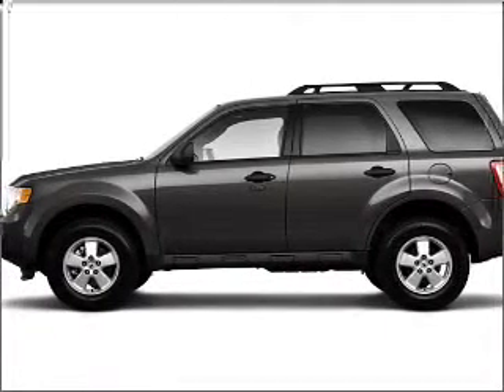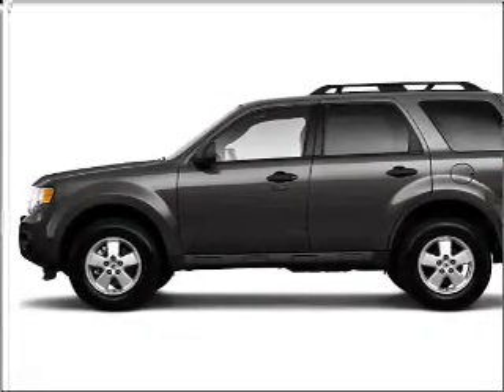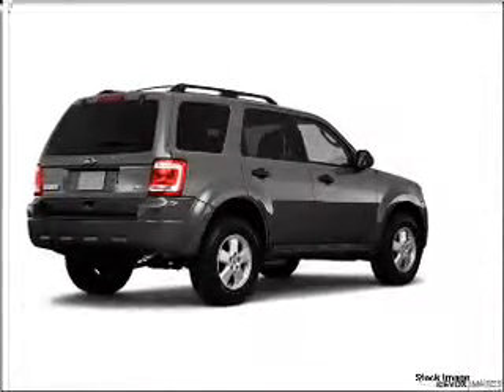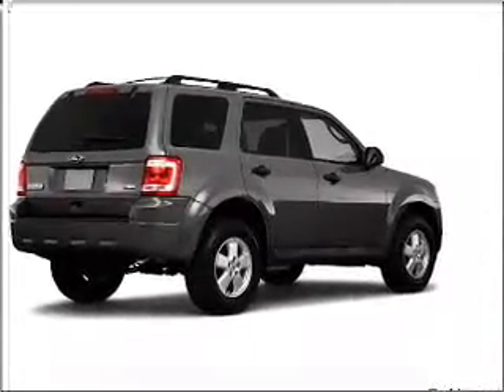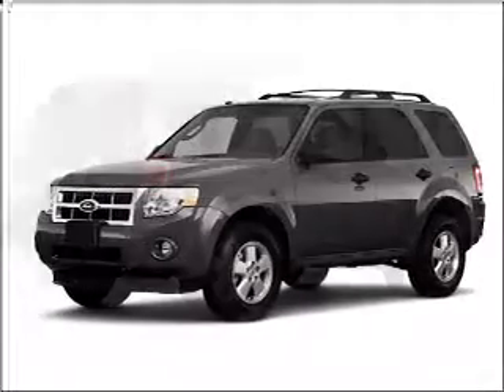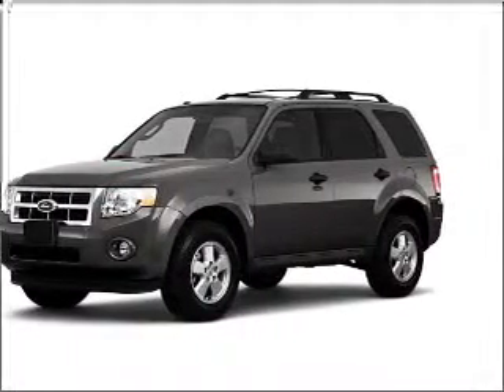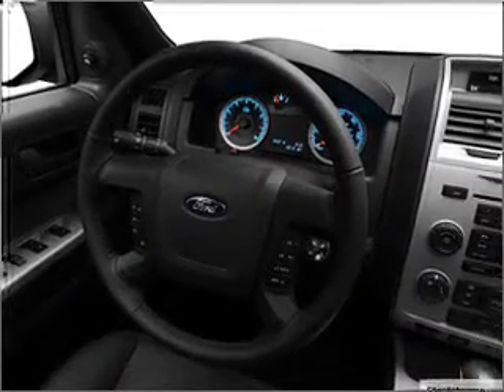2010 Ford Escape - Ann Arbor MI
Year: 2010
Make: Ford
Model: Escape
Engine: 2.5 liter inline 4 cylinder 16 valve
Transmission: 6-Speed Automatic
Exterior: Sterling Gray Metallic
Miles: